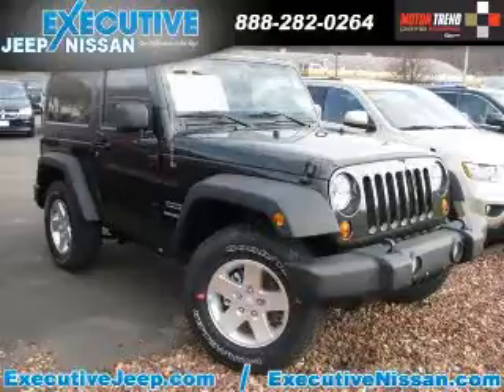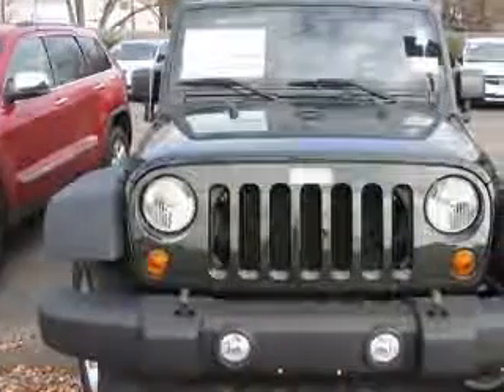2011 Jeep Wrangler Executive Jeep Nissan